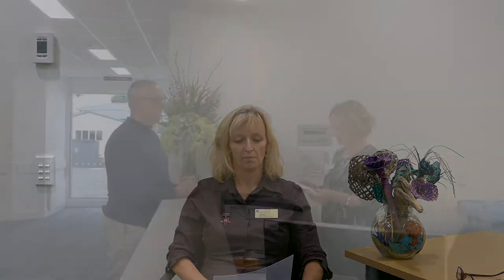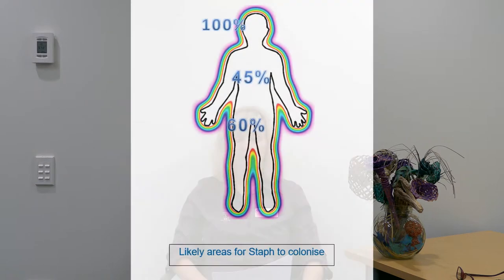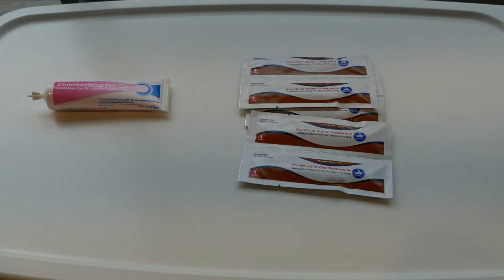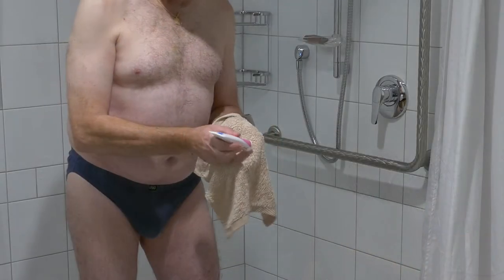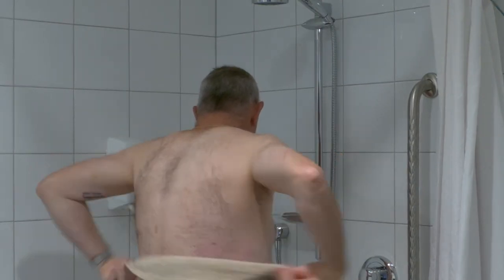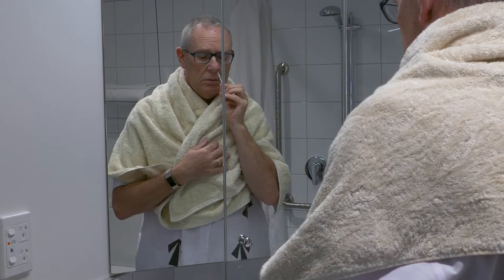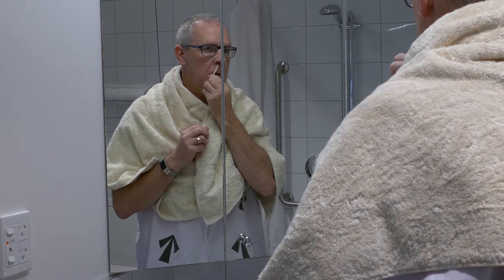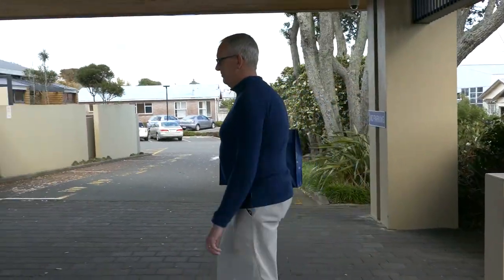Southern Cross Anti Staph Patient Education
This is an educational video informing patients how to prepare for surgery regarding Anti Staph.